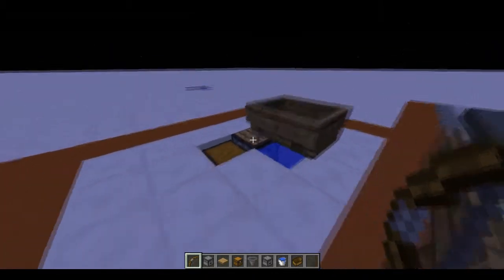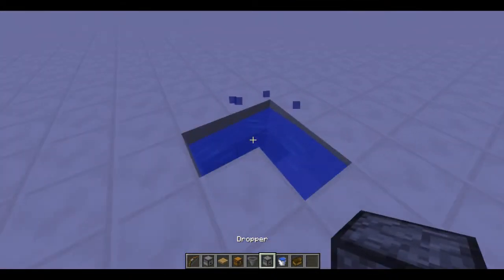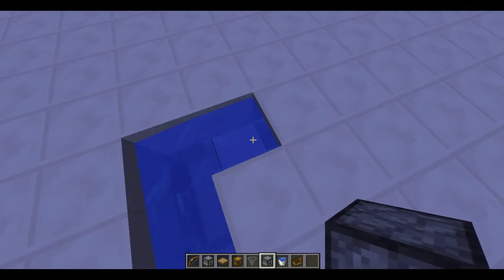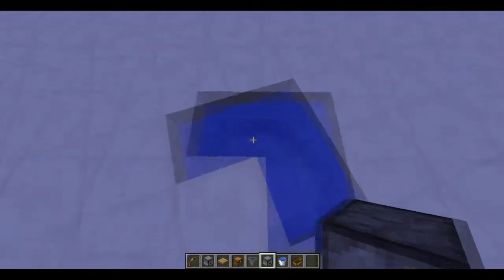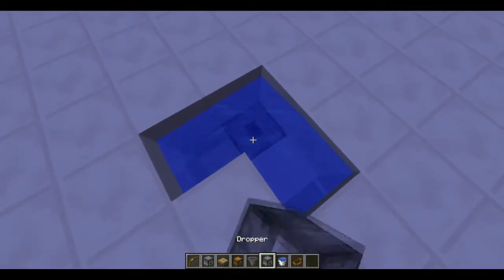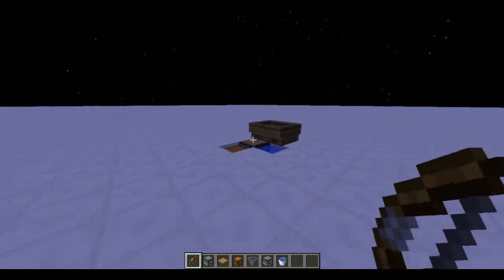SpeedStone Episode 3 - Compact Under Water Boat Dispenser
This is ep. 3 of speed stone. I saw this idea on EthosLab episode 125 of his mind crack server let's play. This a compacted version of it.